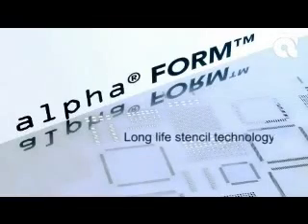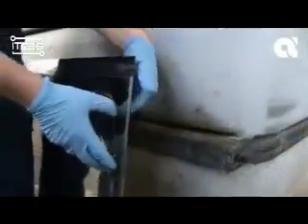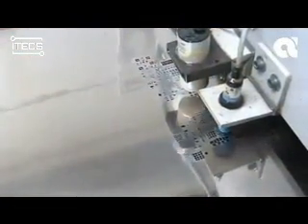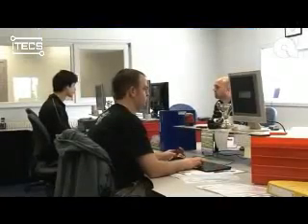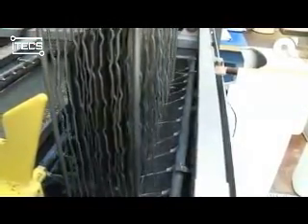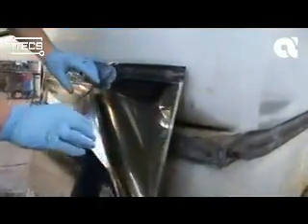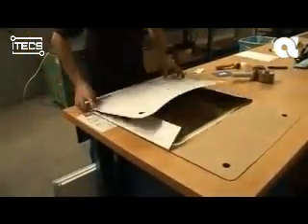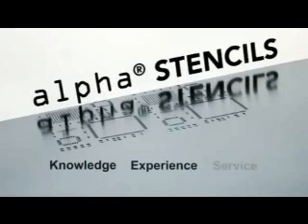ALPHA® FORM™ Electroformed Nickel Stencils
ALPHA® Form -- трафареты с увеличенным сроком службы и расширенными возможностями монтажа компонентов со сверхмалым шагом.